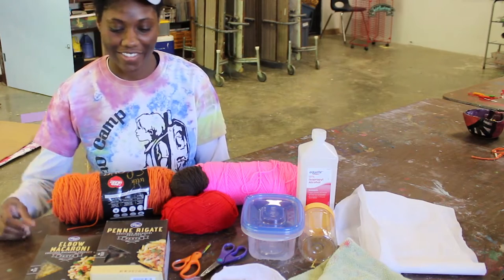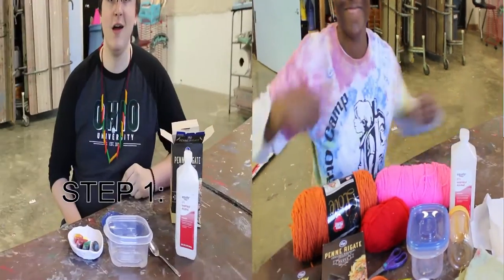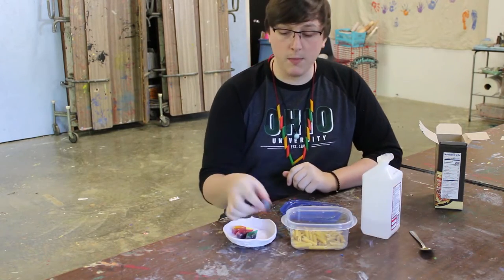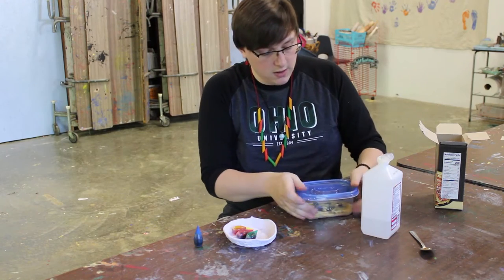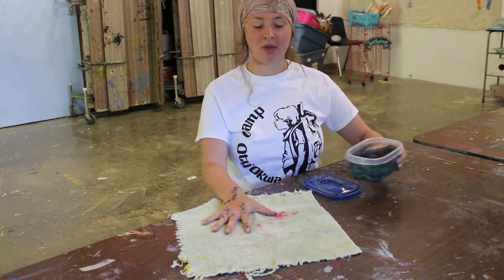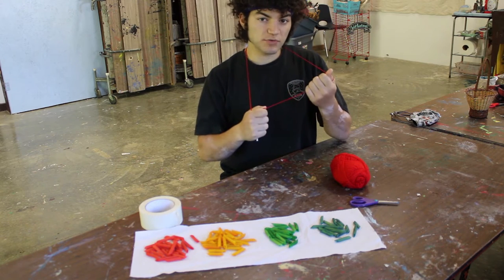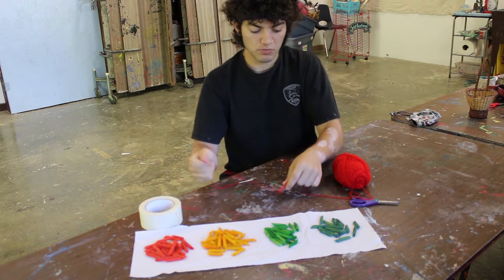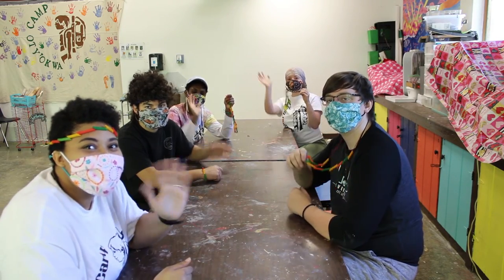Art Project: Noodling Around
How creative are you?  Join us to make an art project using materials that you might have around the house.

Materials Needed:
Pasta (Make sure they have holes in them)
Food Coloring
String or Yarn
Scissors
Plastic Containers
Rubbing Alcohol
Something to wipe off with (Paper Towel)